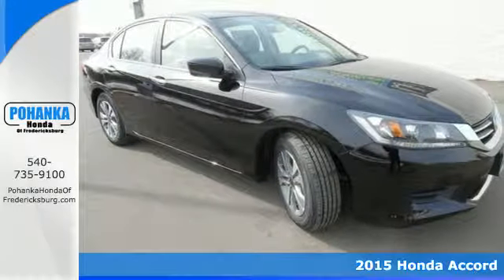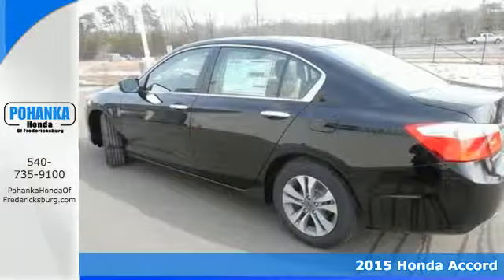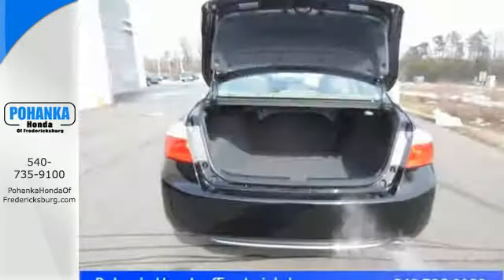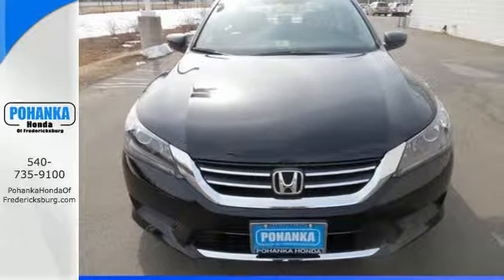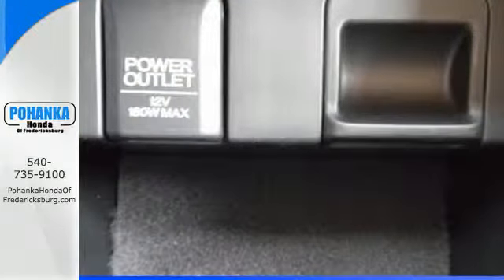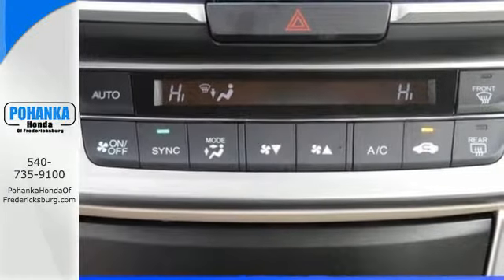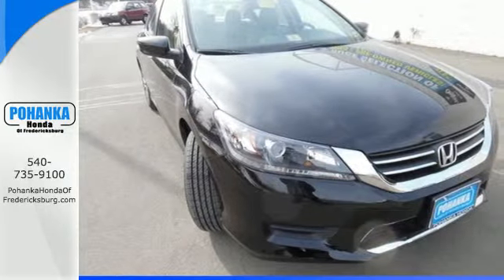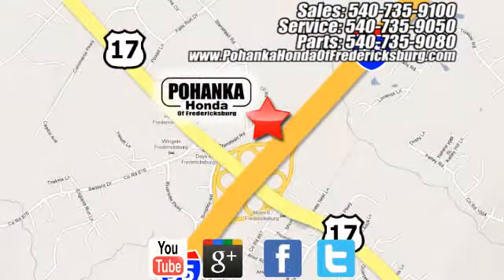2015 Honda Accord Fredericksburg VA Richmond, VA FFA257817 - SOLD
Year: 2015
Make: Honda
Model: Accord
Trim: LX
Engine: 2.4L I4 DOHC i-VTEC 16V
Transmission: CVT
Color: Black
Interior: Ivory
Stock #: FFA257817
VIN: 1HGCR2F3XFA257817
Ivory. Stability and traction control keep you squarely on course. Vehicle stability control stands on solid ground. Imagine yourself behind the wheel of this gorgeous 2015 Honda Accord. Load this Accord down with passengers, cargo, whatever! This Accord's cavernous trunk and interior space will haul around everything you need. All prices exclude taxes, title, license, and dealer processing fee of $599.00. Published price subject to change without notice to correct errors or omissions or in the event of inventory fluctuations. All features not on all vehicles. Vehicles shown are for illustration purposes only. MPG is based on 2016 EPA mileage ratings. Use for comparison purposes only. Your mileage will vary depending on driving conditions, how you drive and maintain your vehicle, battery-pack (hybrid only) and other factors.

Address:
60 South Gateway Drive